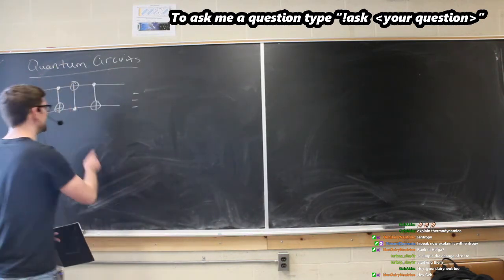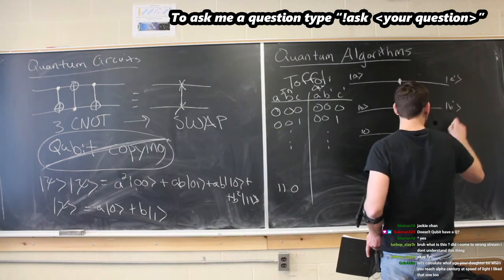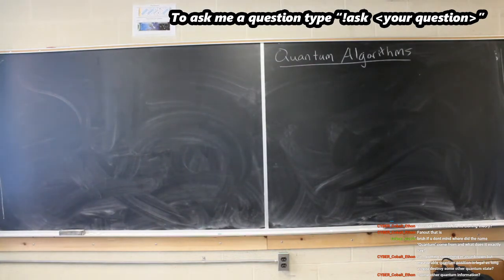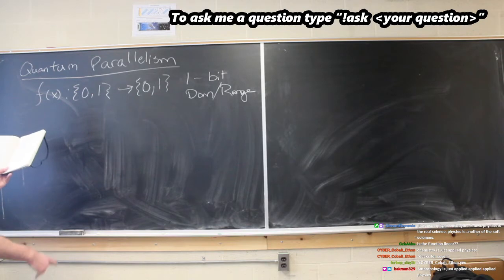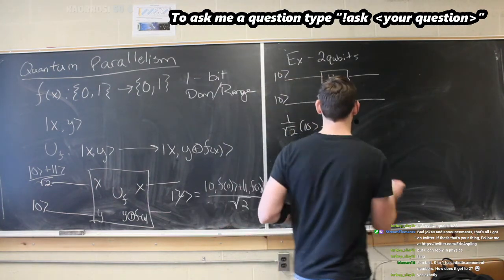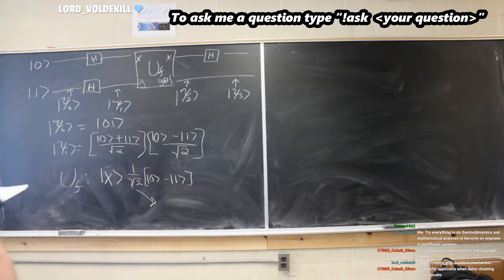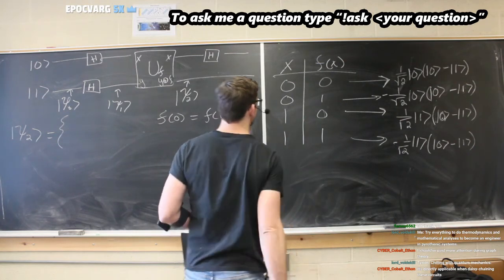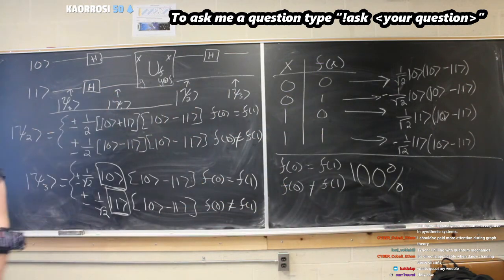Quantum Computing; Parallel Computing & "Simultaneity"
In this video, we discuss how Quantum Computing can using parallel Calculations to evaluate many calculations "simultaneously". This is a very unusual property Quantum Computers exhibit. When used properly this can be very powerful. We also discuss ways to consider classical algorithms using quantum information.

This series takes place on Fridays (but not every Friday) over on my twitch channel at rough 1PM EST. For announcements about when I am streaming.